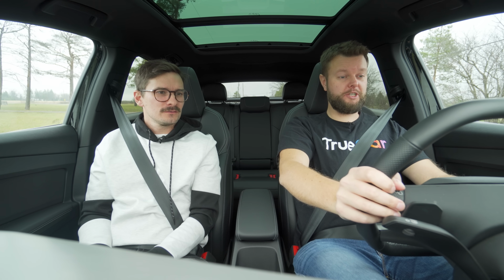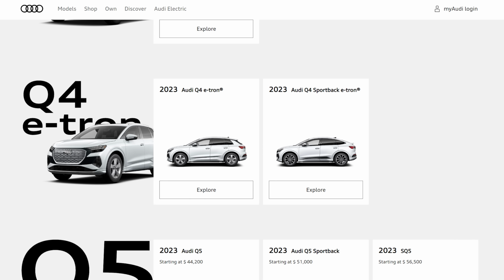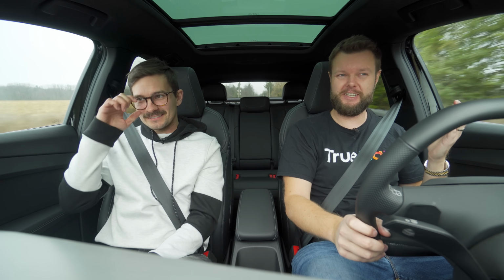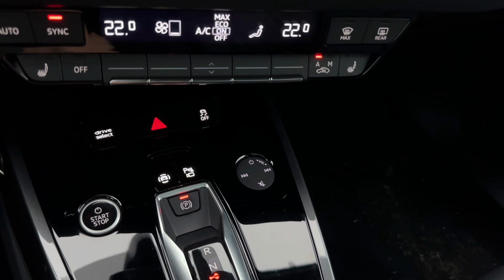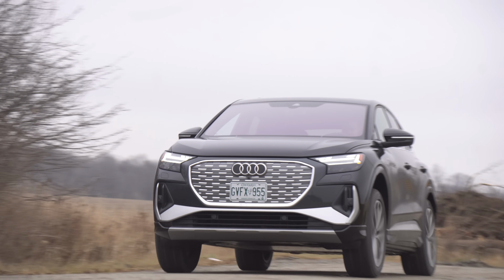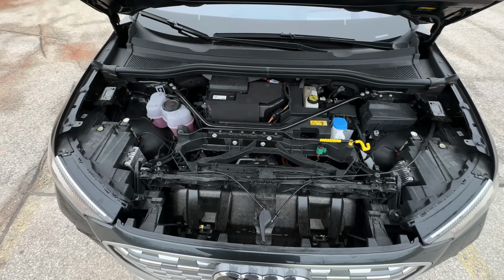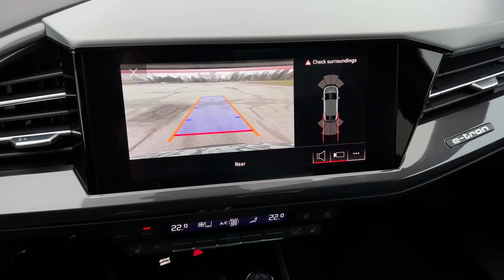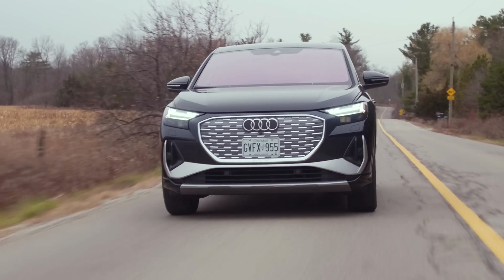SKIP THE ID4! 2023 Audi Q4 e-Tron Electric SUV Review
2023 Audi Q4 Etron review by The Straight Pipes. The Audi Q4 Etron is putting down 295 horsepower and 339 lb-ft of torque from 2 electric motors and a 77kwh battery. At $76,440 CAD, would you take it over the VW ID4?